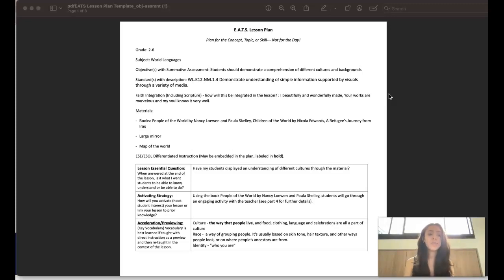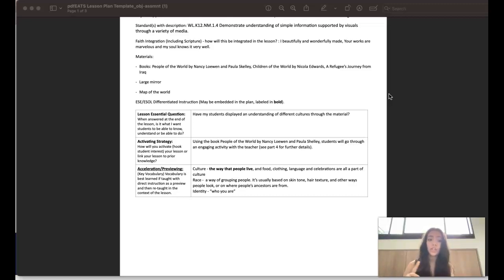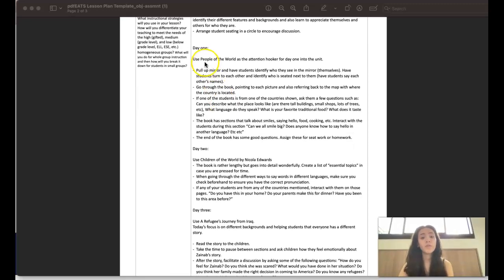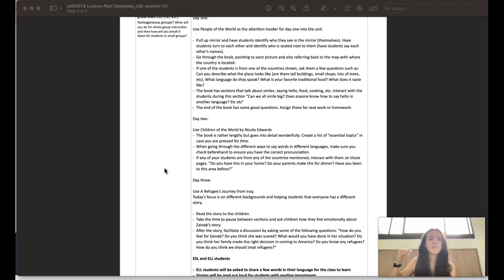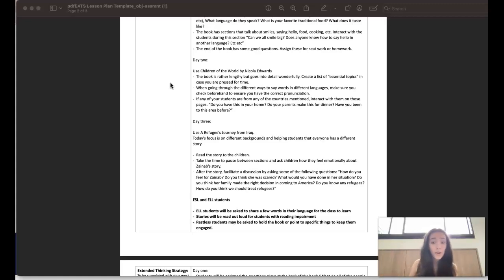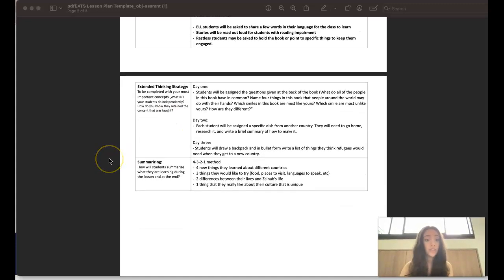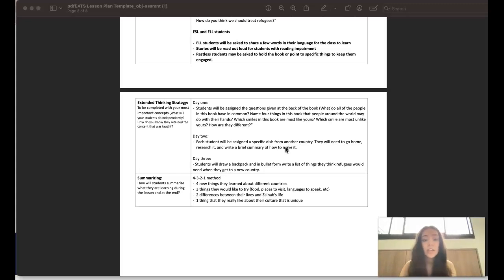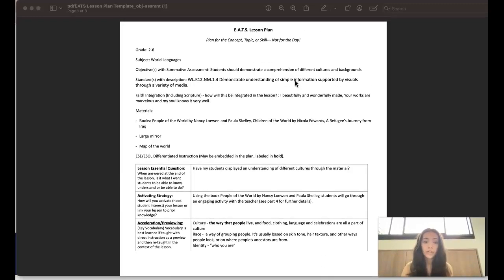EATS lesson plan